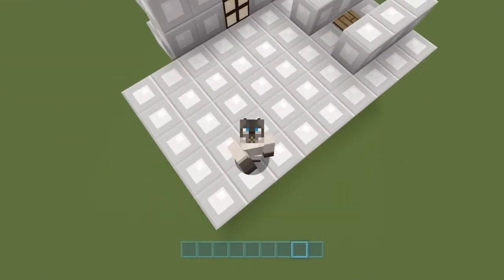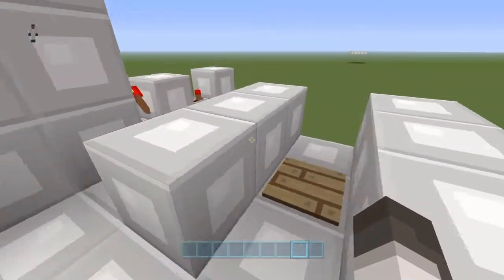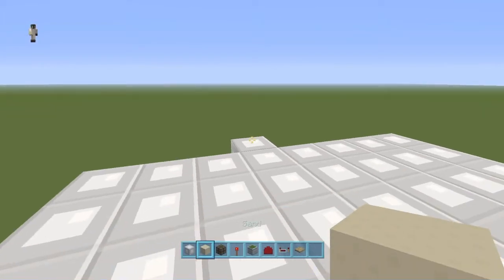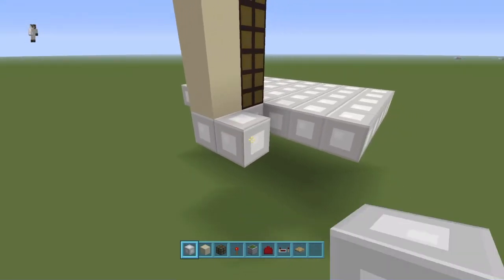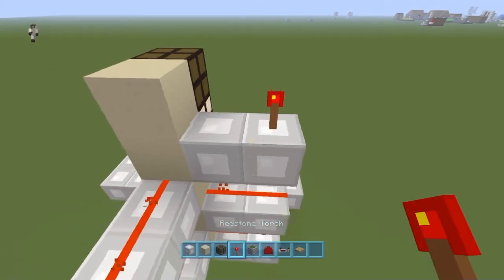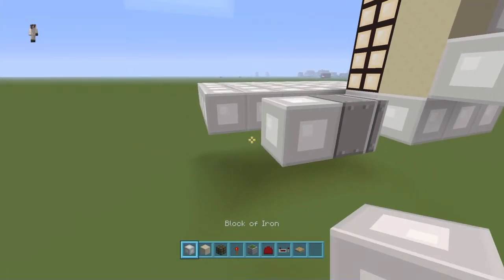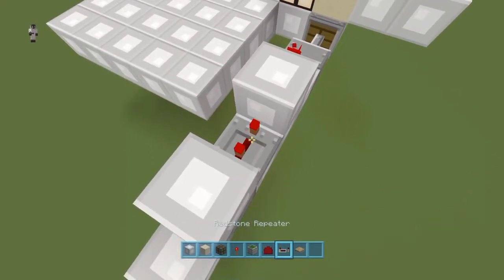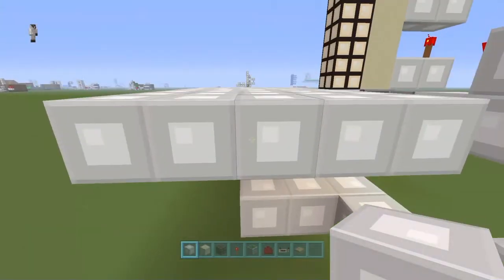Life/Death Counter (tutorial) Minecraft PS4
this tutorial is of a life or death counter.